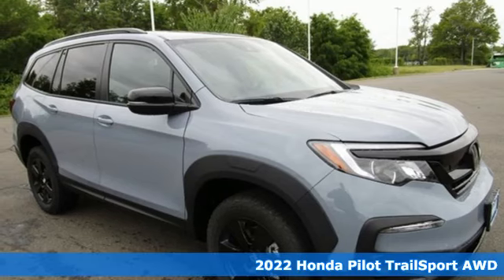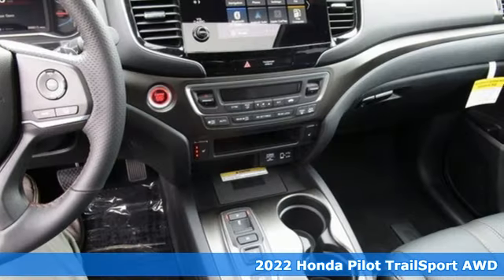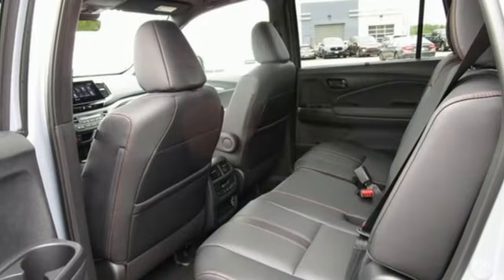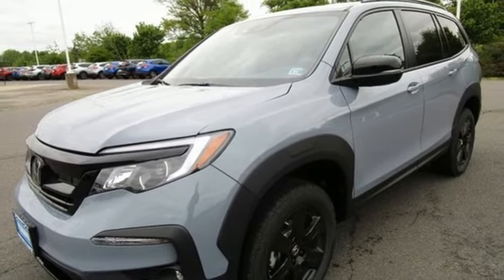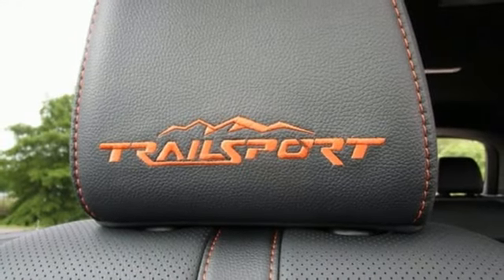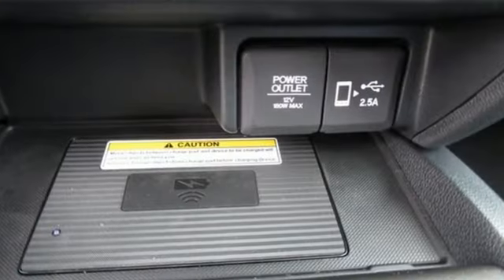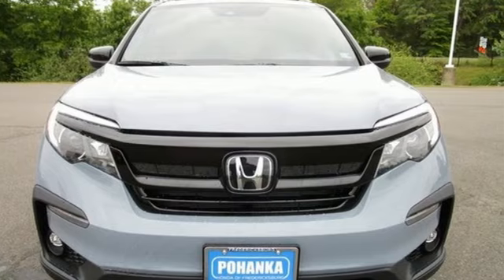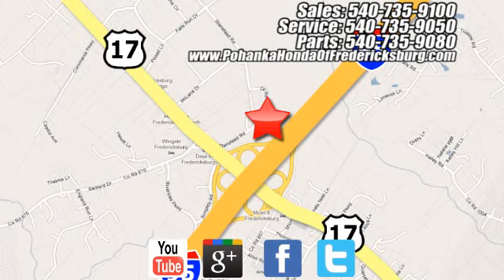New 2022 Honda Pilot Fredericksburg VA Richmond, VA FNB051619 - SOLD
Year: 2022
Make: Honda
Model: Pilot
Trim: TrailSport
Engine: 3.5L V6 24V SOHC i-VTEC
Transmission: 9-Speed Automatic
Color: Gray
Interior: Black
Stock #: FNB051619
VIN: 5FNYF6H82NB051619
Sonic Gray Pearl 2022 Honda Pilot TrailSport AWD 9-Speed Automatic 3.5L V6 24V SOHC i-VTECbrbrbrWe make every effort to provide accurate information but please verify options and price with management before purchasing. All vehicles are subject to prior sale. All financing is subject to approved credit. Dealer installed options are additional. Stock photo colors, options and trim levels may vary. Not responsible for typographical errors. Published prices subject to change without notice to correct errors and omissions or in the event of inventory fluctuations. Vehicle offers/prices & internet price quotes valid for 48 hours from initial posting date, subject to change by dealer/manufacturer without notice. Vehicles may be in transit to dealer. Vehicle photos may not match exact vehicle. Please call to confirm availability status. All prices exclude taxes, title, license, and dealer processing fee of $899.00. NHTSA Government 5-Star Safety Ratings are part of the U.S. Department of Transportationa€TMs New Car Assessment Program Model tested with standard side airbags (SAB). **Based on model year EPA mileage ratings. Use for comparison purposes only. Your mileage will vary depending on driving conditions, how you drive and maintain your vehicle, battery pack age/condition, and other factorS.

Address:
60 South Gateway Drive